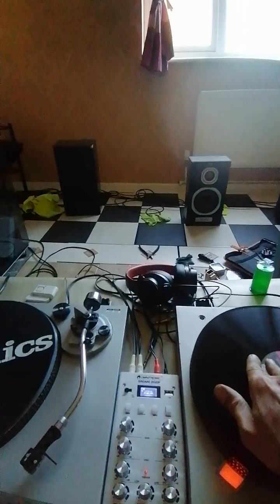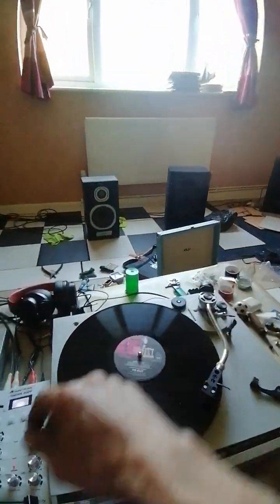we have now got a female audience of 15%, also just added in another 2speakers to my sound system